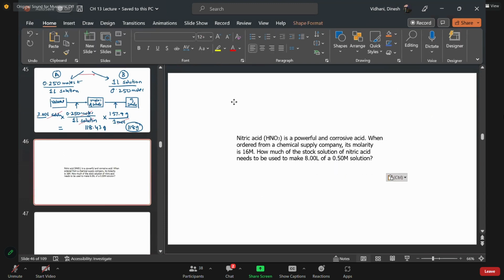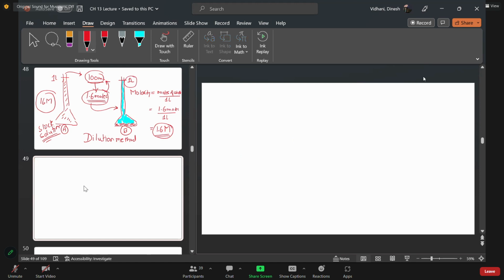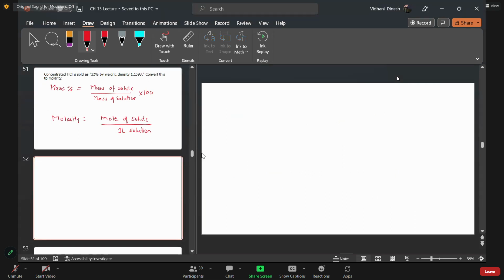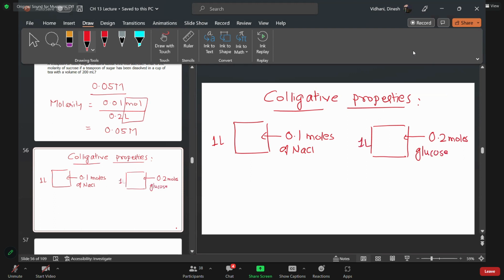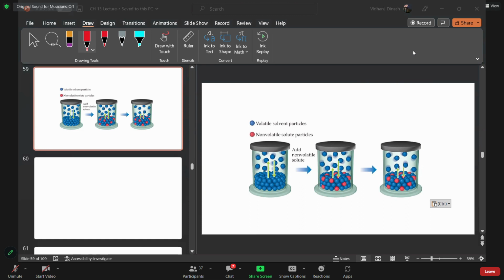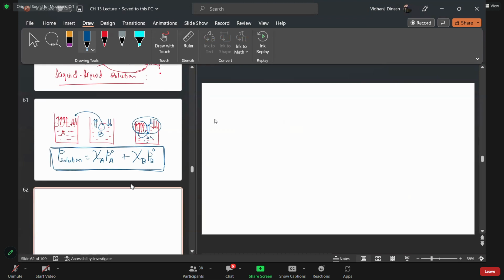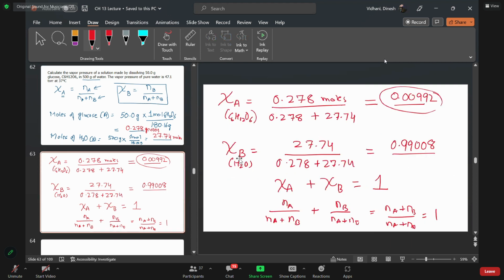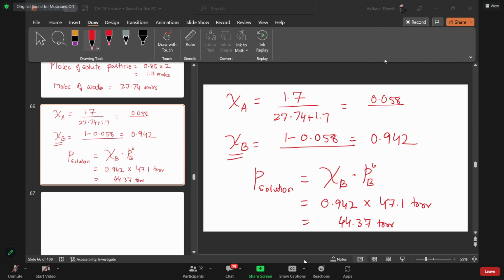Chapter 13 Part 2